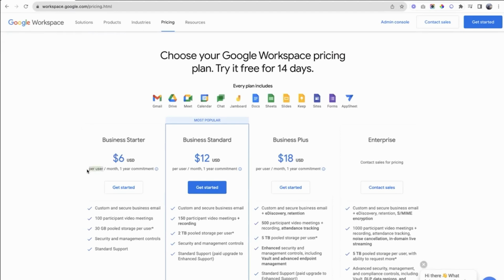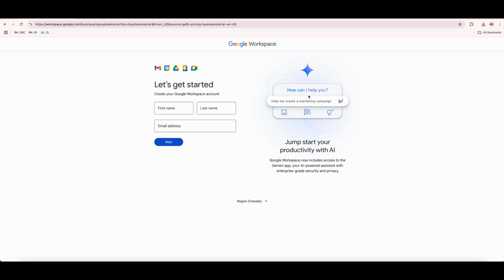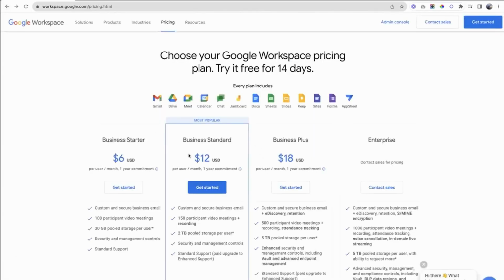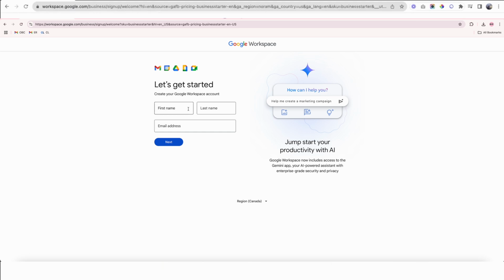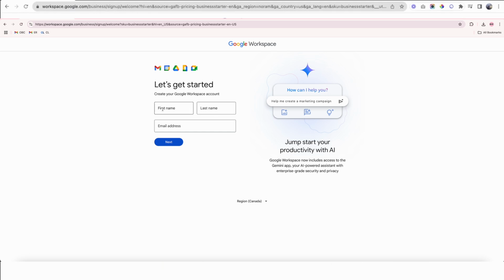How to Set Up a Business Email for a Cleaning Company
Get the free weekly newsletter. Real stories and what actually works, from two sisters who built a $2.8M cleaning business. Free every Monday: